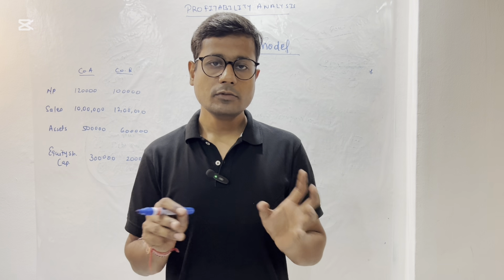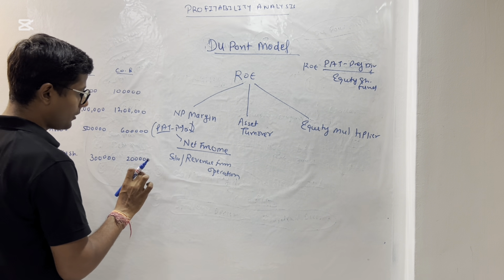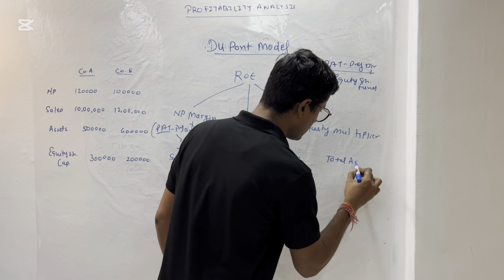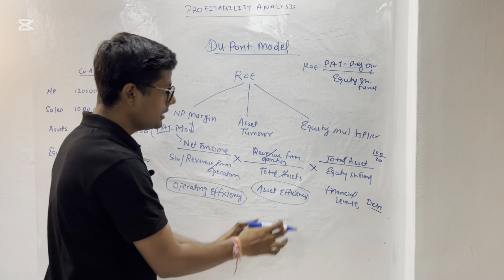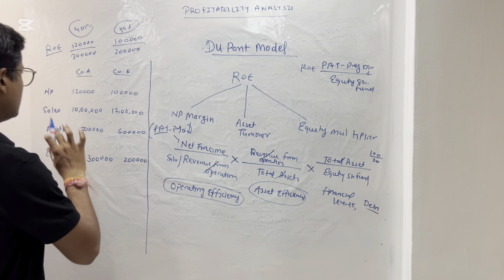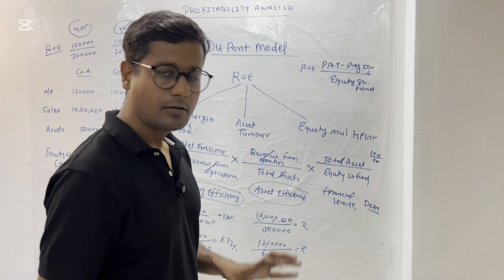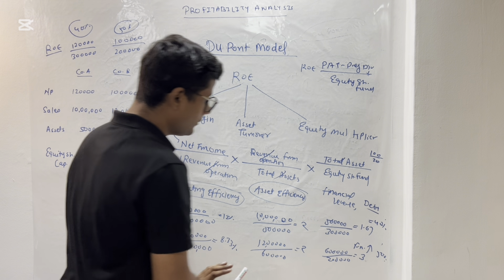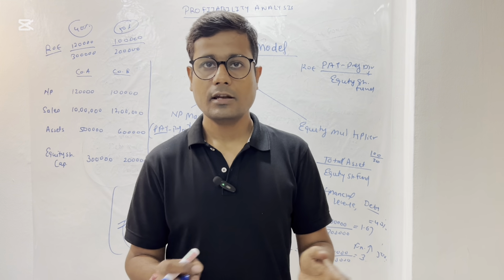DuPont Analysis Explained | Break Down ROE for Better Investment Decisions (English)|CA Gopal Somani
Unlock the power of the DuPont Model to gain a deeper understanding of a company's Return on Equity (ROE)! Originally developed by DuPont in the 1920s, this strategic financial tool breaks ROE into three key components — Net Profit Margin, Asset Turnover, and Equity Multiplier — allowing investors, analysts, and managers to pinpoint exactly where performance is strong or weak.

In this video, you'll learn: ✅ What the DuPont Model is and why it was developed
✅ How to calculate ROE using the DuPont formula
✅ The meaning behind each component: profitability, efficiency, and leverage
✅ How to use DuPont Analysis for smarter investment decisions
✅ Strategic implications and how it helps assess risk vs performance
✅ Real-world insights on how operational efficiency and financial leverage shape ROE

This breakdown empowers you to go beyond surface-level metrics and truly understand what’s driving financial performance.

📈 Ideal for finance professionals, investors, MBA students, and anyone interested in financial analysis.